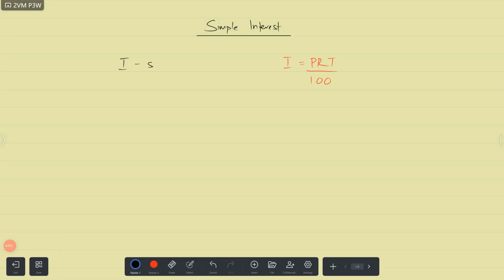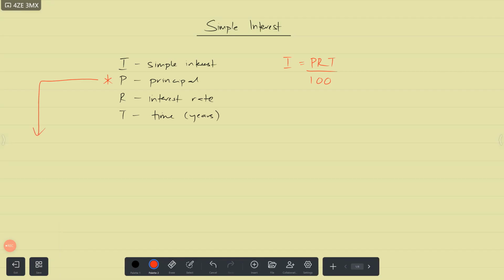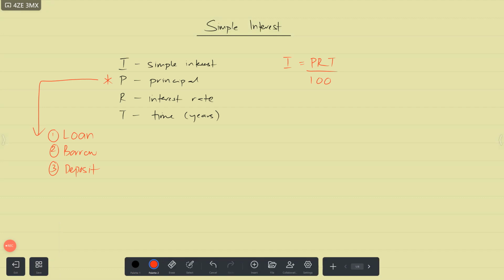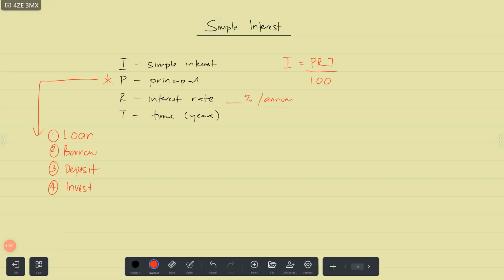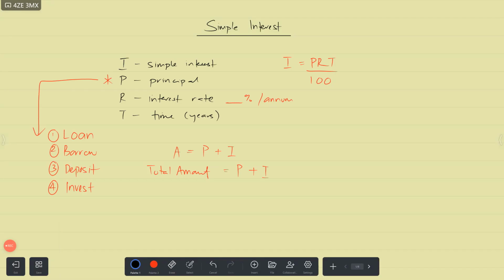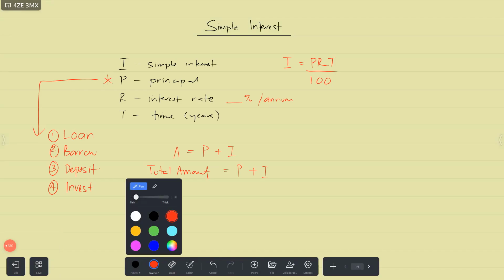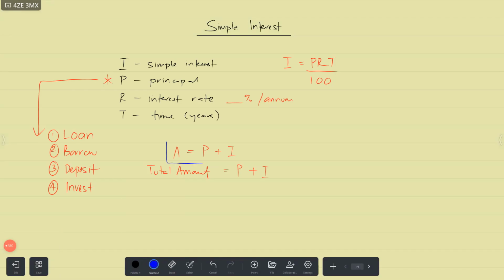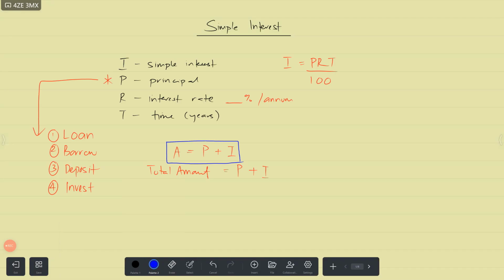Simple Interest Intro